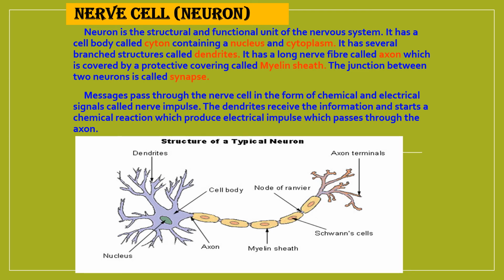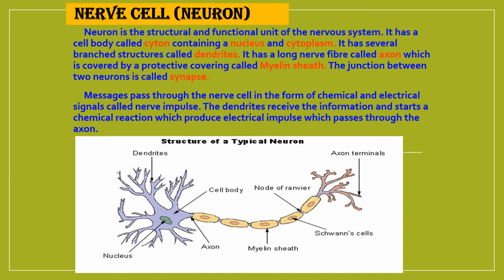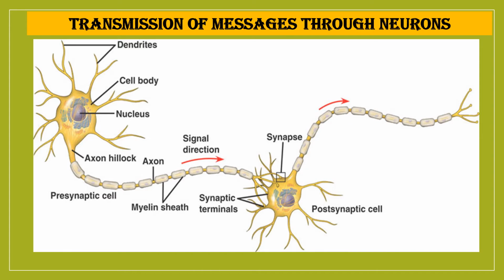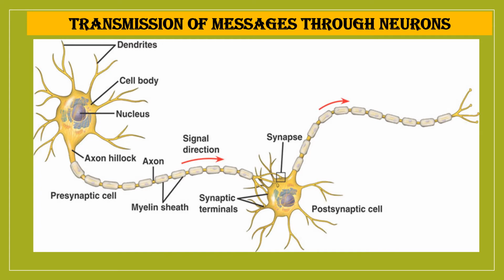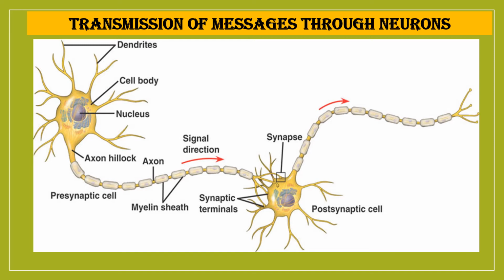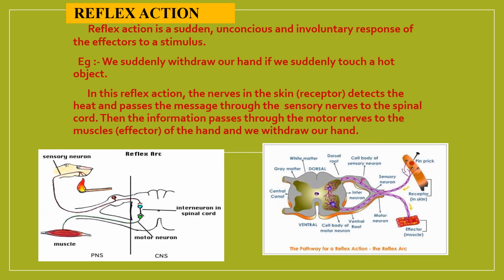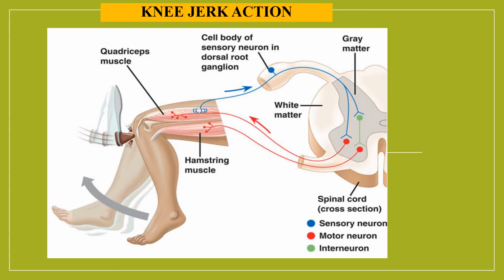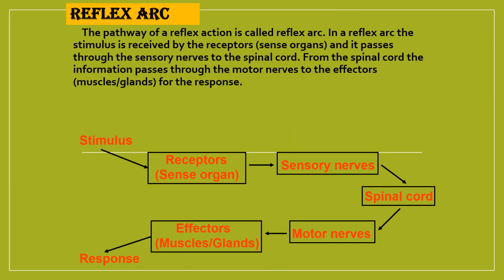neuron and reflex action